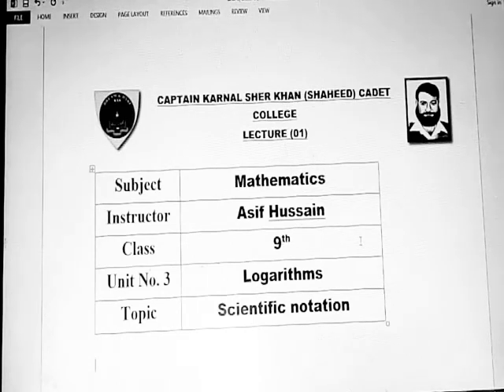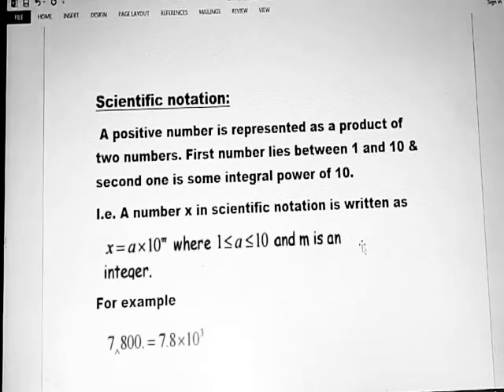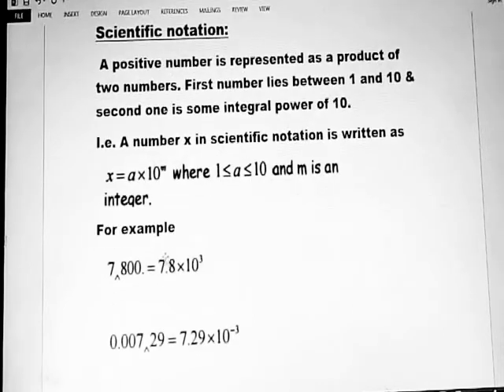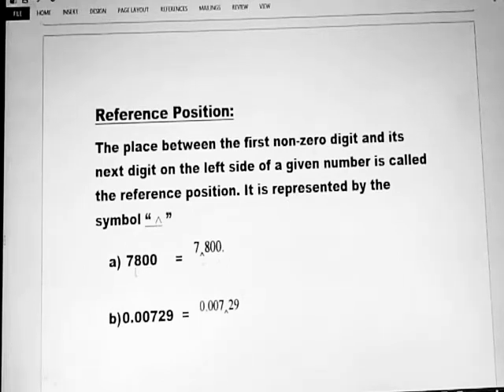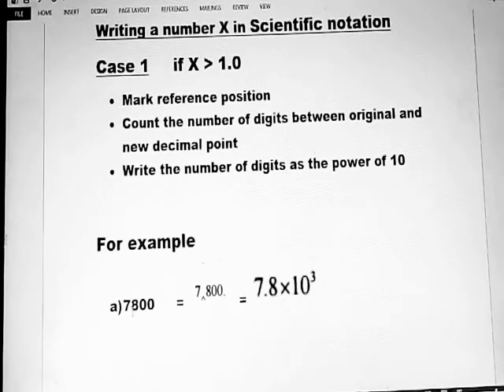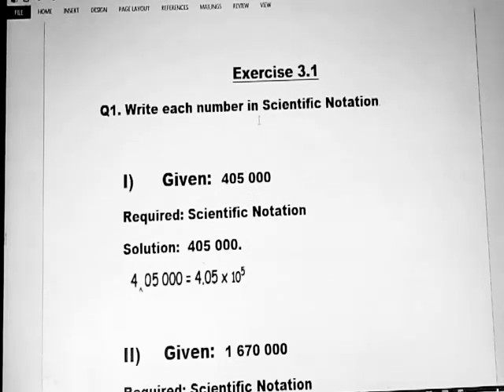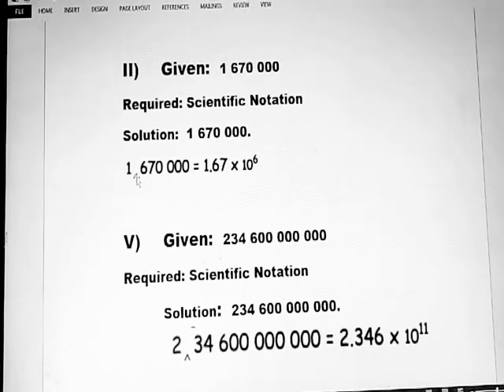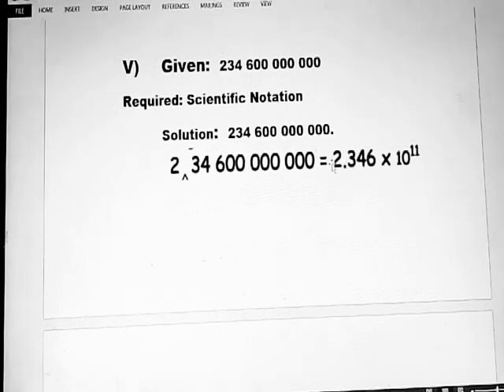Logarithm , unit 3